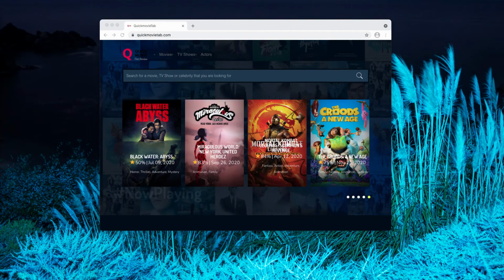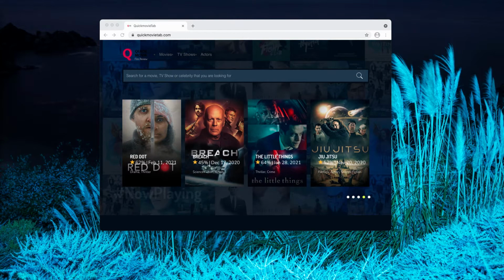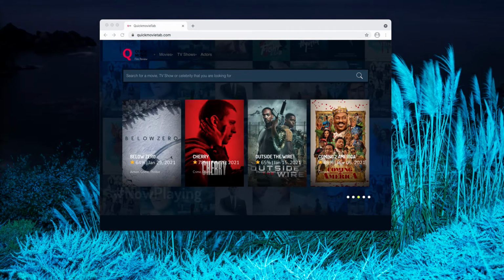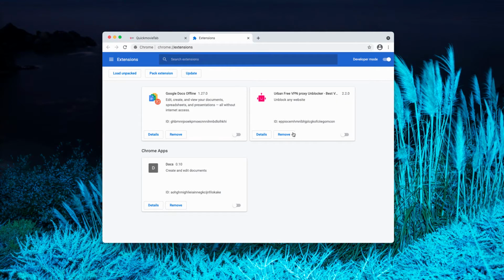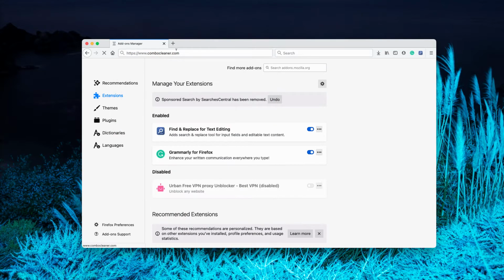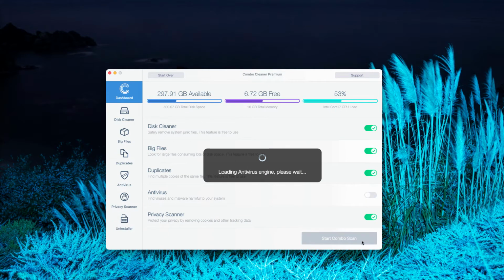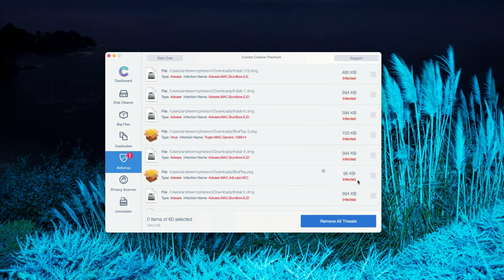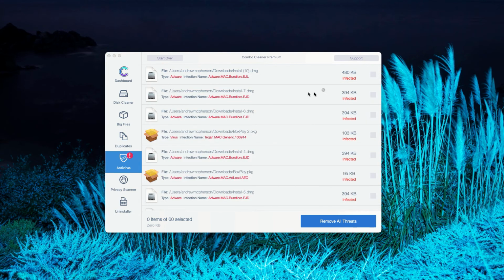QuickMovieTab (quickmovietab.com) hijacker removal guide.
QuickMovieTab (quickmovietab.com) is a browser hijacker attacking Google Chrome, Mozilla Firefox and other browsers. Remove it with Combo Cleaner Antivirus or follow the manual guidelines in the video tutorial.